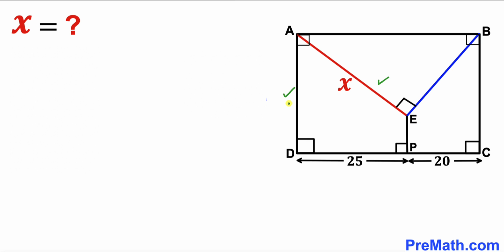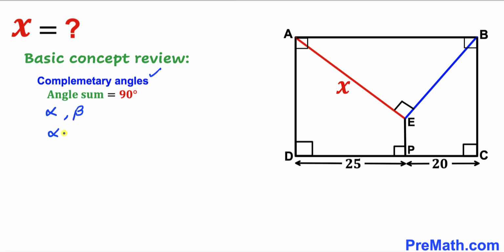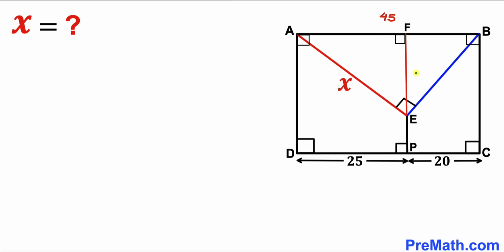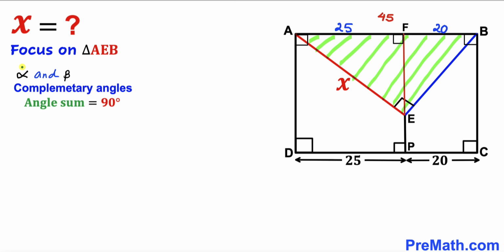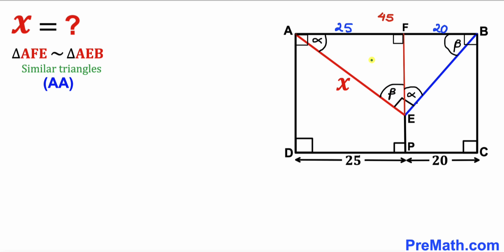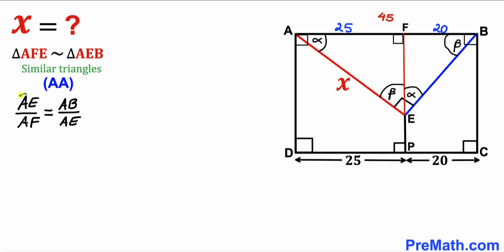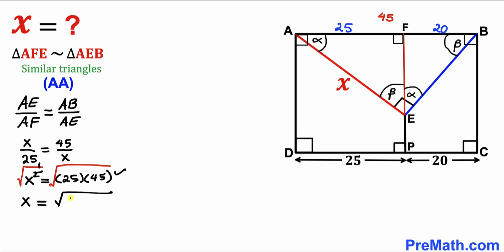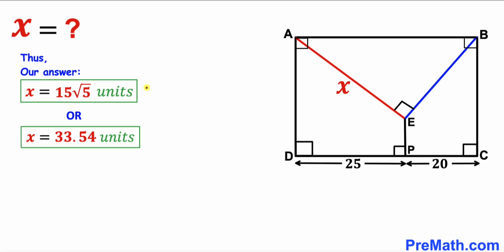Neat Geometry | Can you find the length X? | (Math skills explained Step-by-Step)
Learn how to find the length X of the right triangle in a rectangle. Important Geometry skills are also explained: Complementary angles; similar triangles. Step-by-step tutorial by PreMath.com

blackpenredpen
math olympics
olympiad exam
math olympiada
British Math Olympiad
olympics math
olympics mathematics
Number Theory
mathcounts
math at work
Pre Math
Olympiad Mathematics
Olympiad Question
Find Area of the Shaded Triangle
Geometry
Geometry math
Geometry skills
Right triangles
Exterior Angle Theorem
pythagorean theorem
Isosceles Triangles
Area of the Triangle Formula
Competitive exams
Competitive exam
Pythagorean Theorem
Square
Diagonal
Congruent Triangles
coolmath
my maths
mathpapa
mymaths
cymath
sumdog
multiplication
ixl math
deltamath
reflex math
math genie
math way